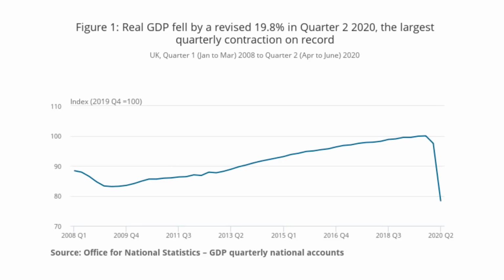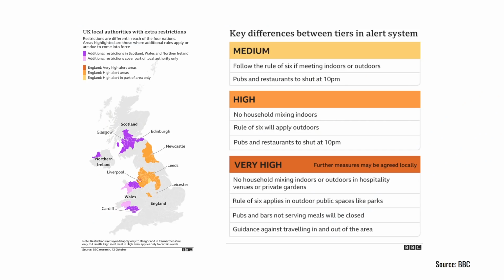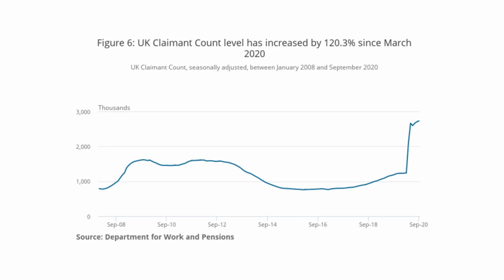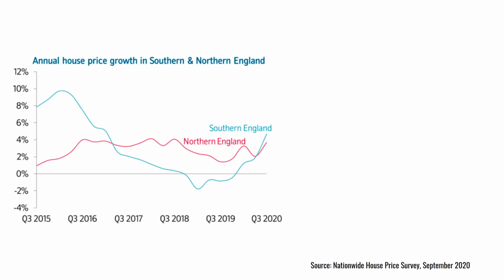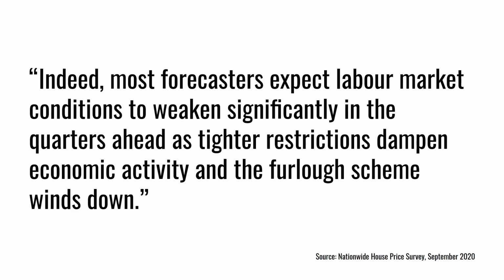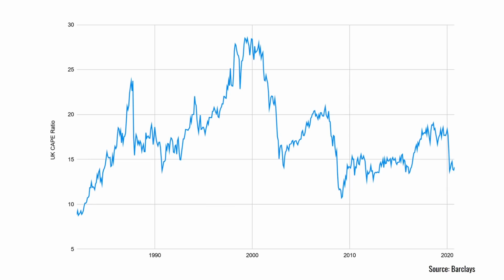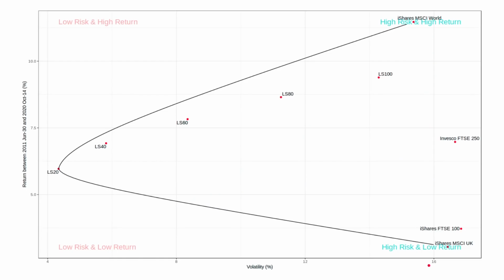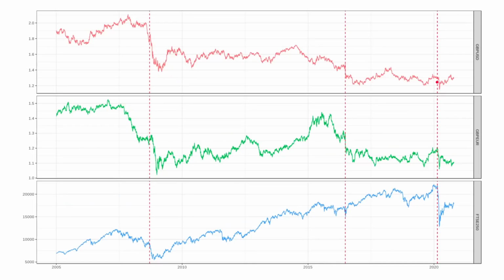UK Economic Crisis & What it Means For Investors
In UK Economic Crisis and What it Means For Investors,  I examine the latest economic data and what it might mean for UK house prices, the UK equity market, and the relative strength of sterling.